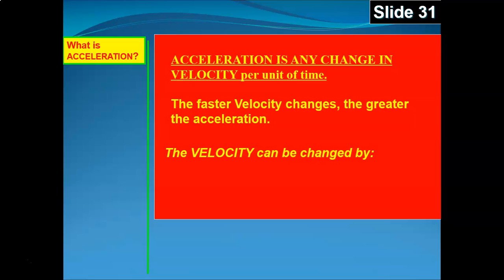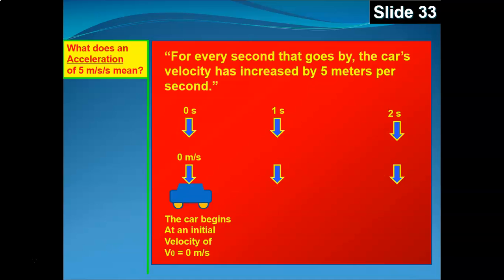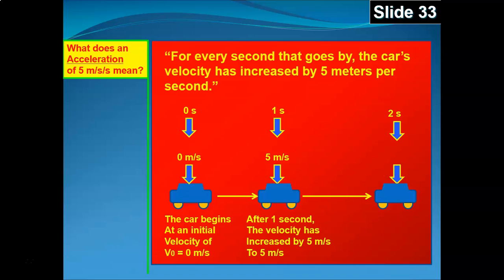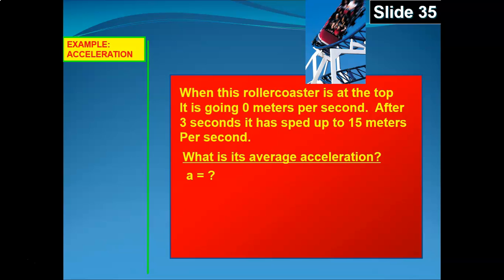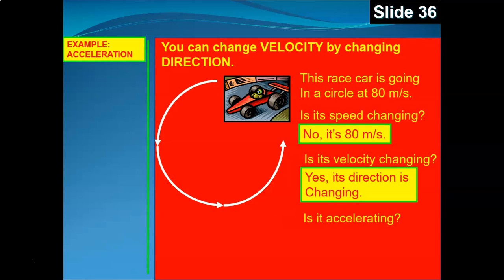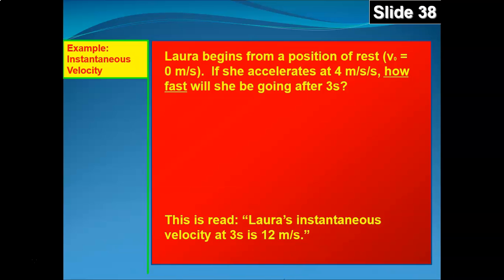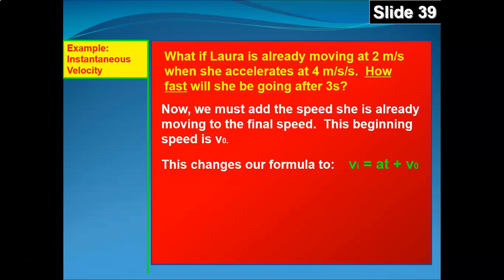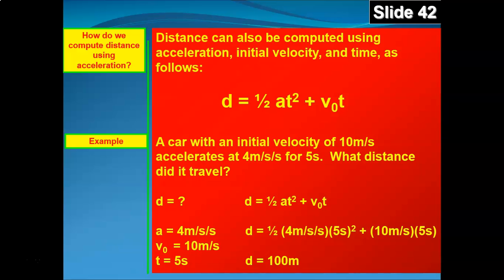Day 5 12 Acceleration